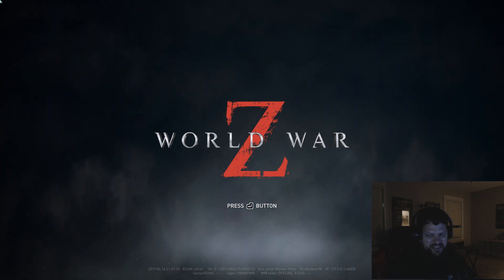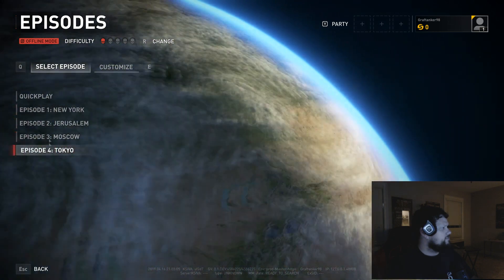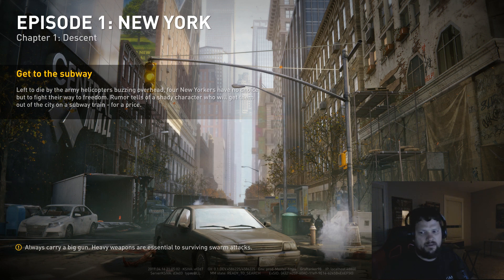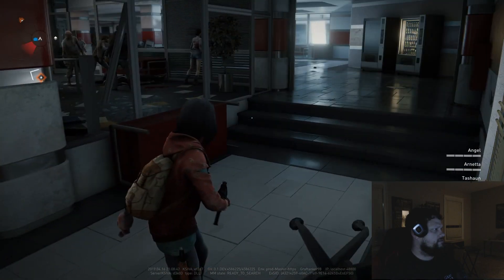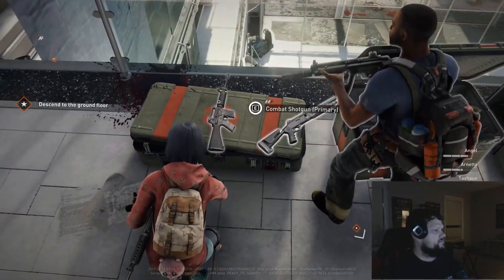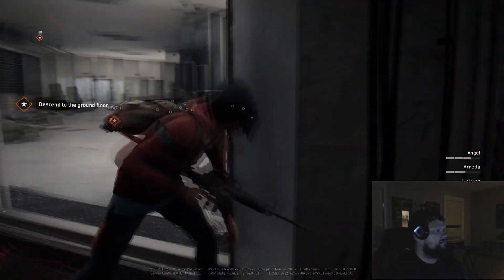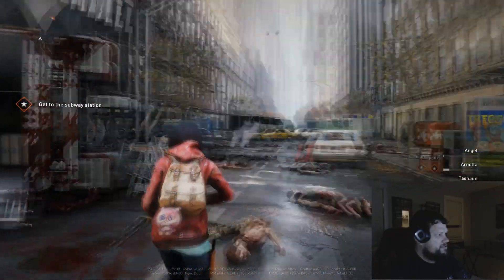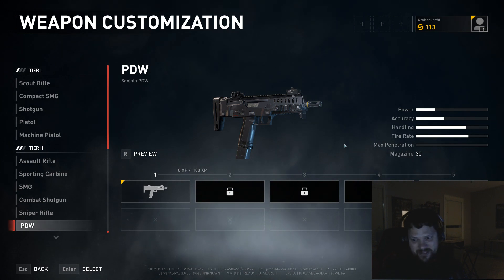World War Z First Time Playing New York Mission Solo Play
My first video on the new World War Z game